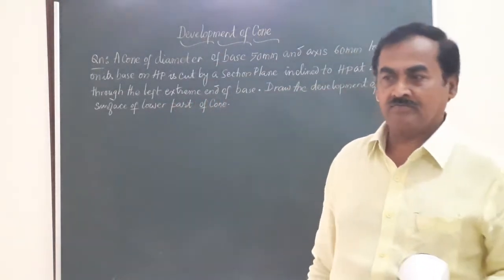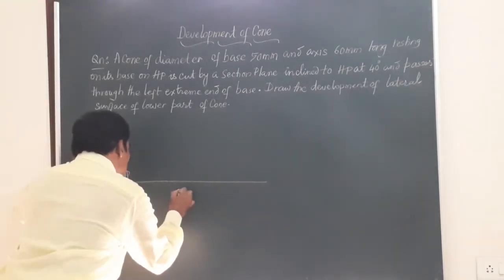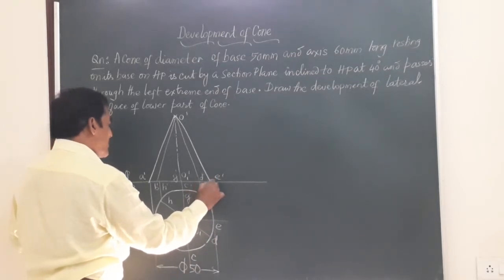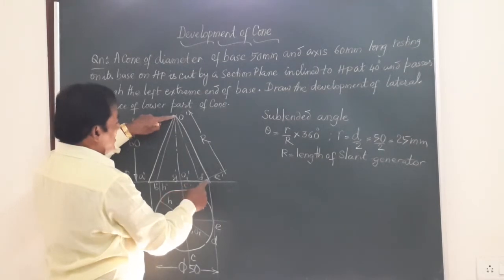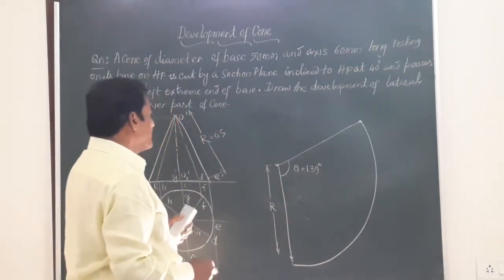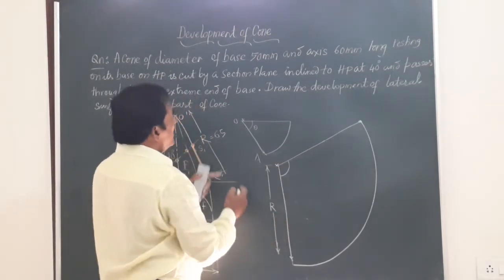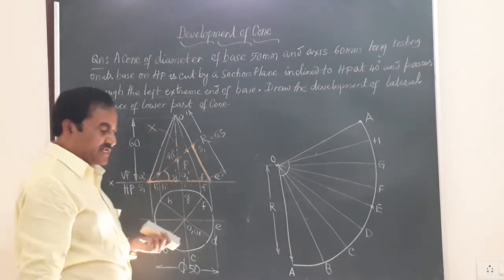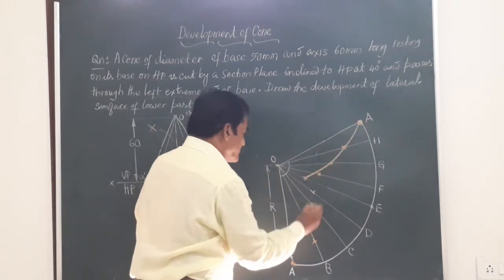DEVELOPMENT OF A CONE CUT BY SECTION PLANE INCLINED TO HP